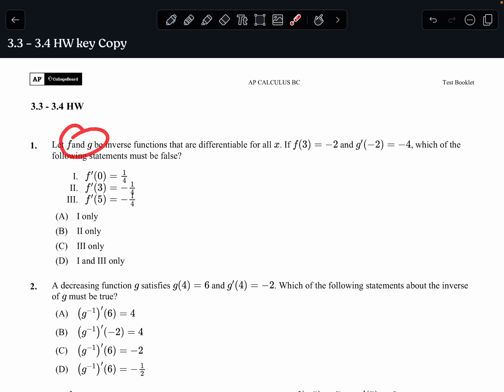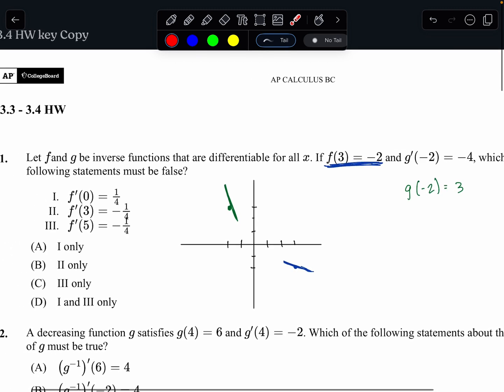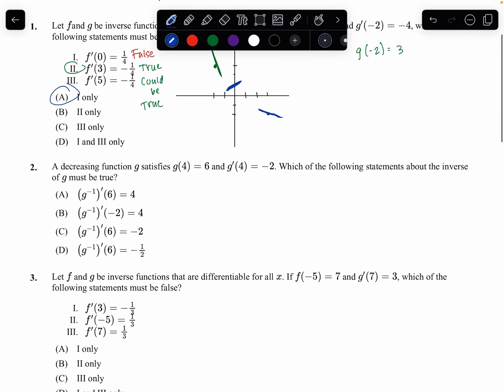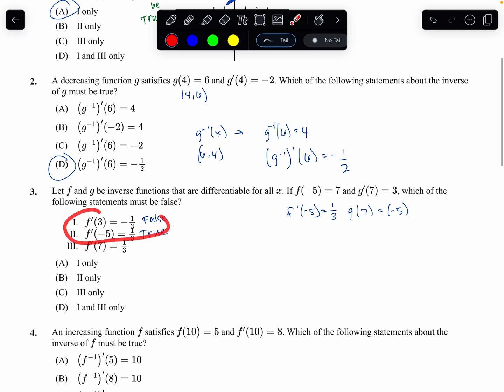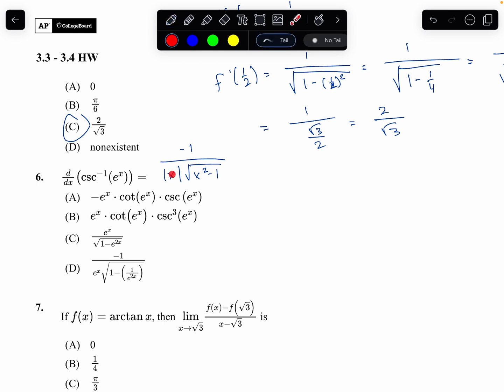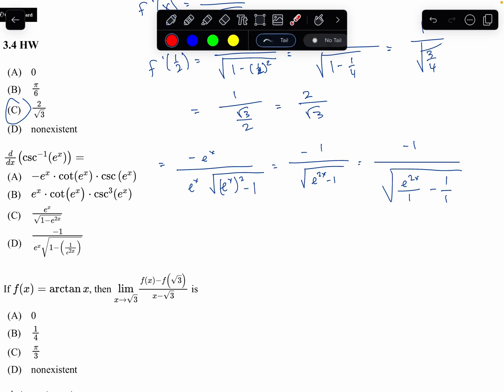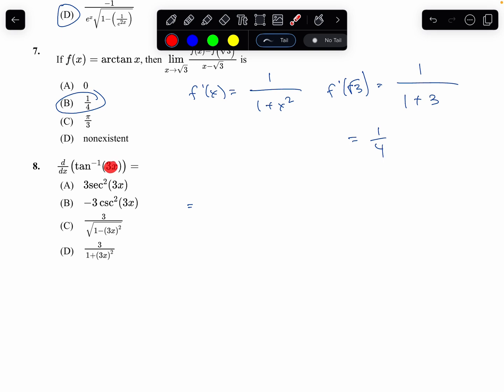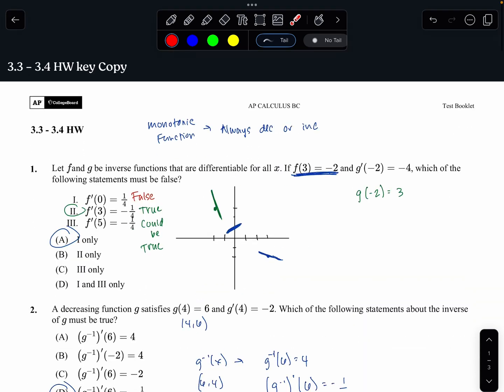3.3 - 3.4 HW